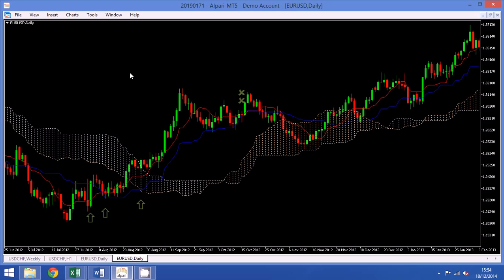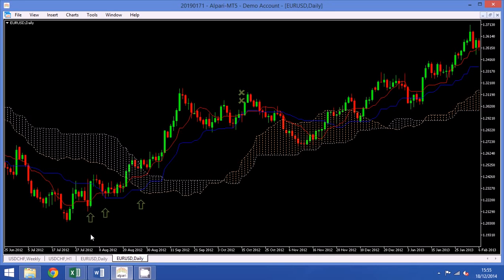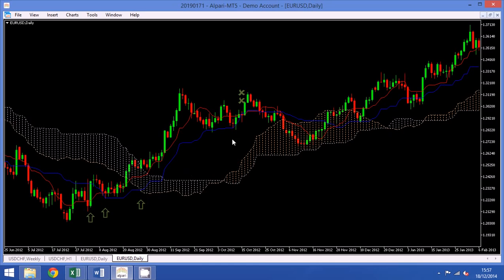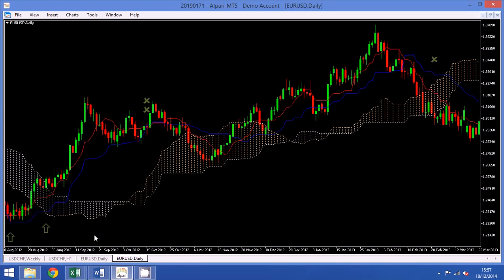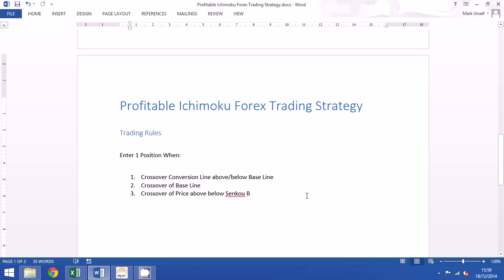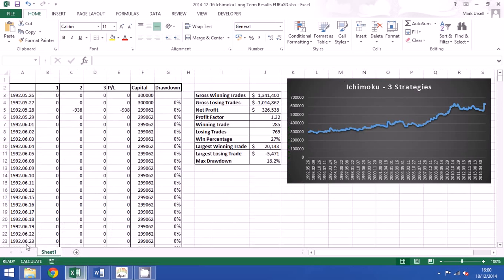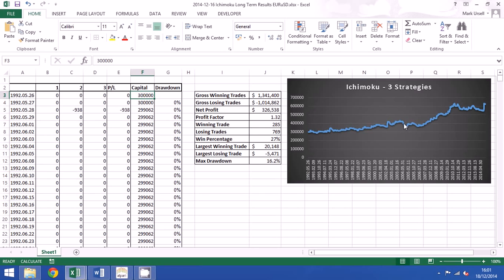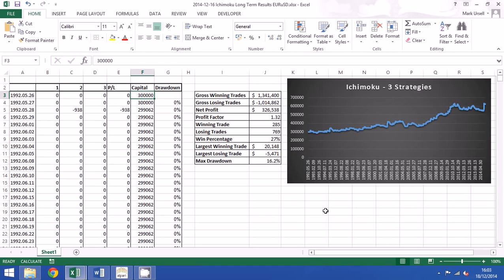A Profitable Ichimoku Forex Trading Strategy